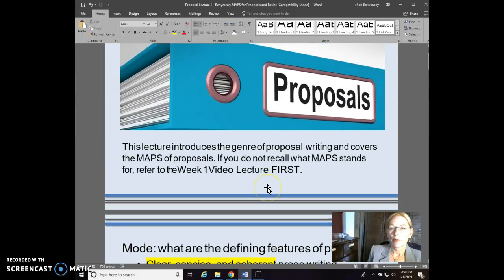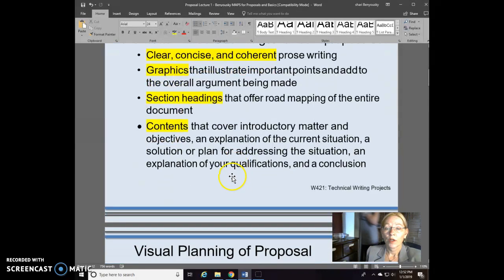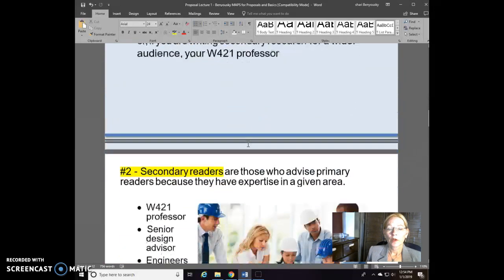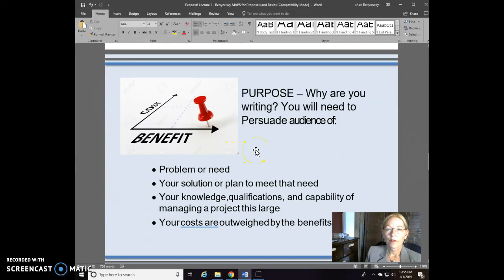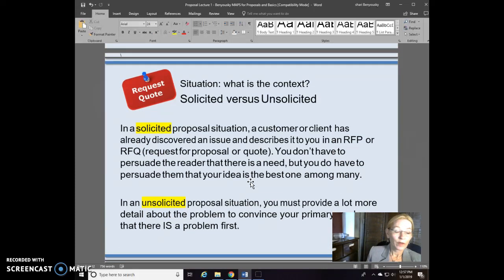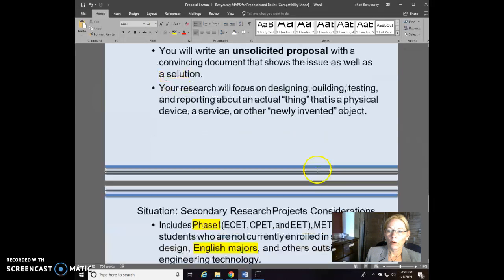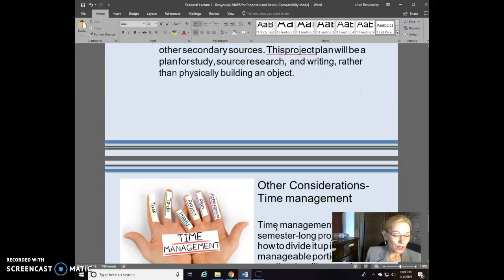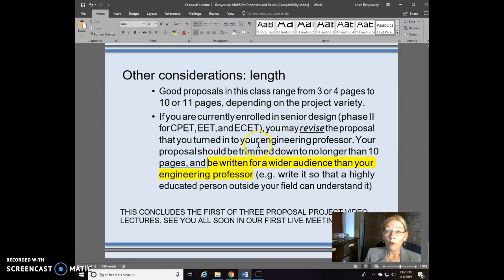Lecture 2 - Proposal MAPS 1 of 3 proposal lectures